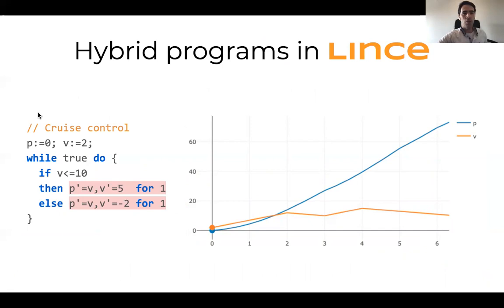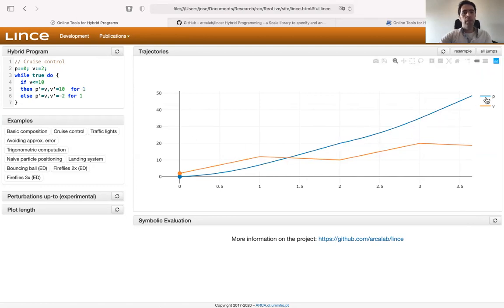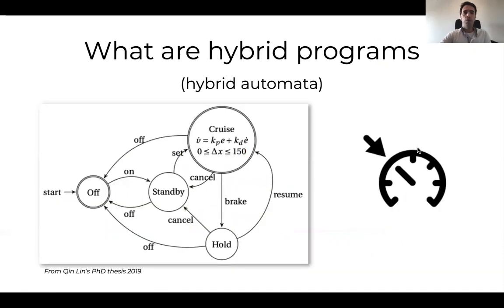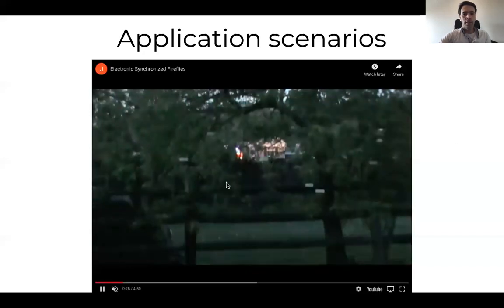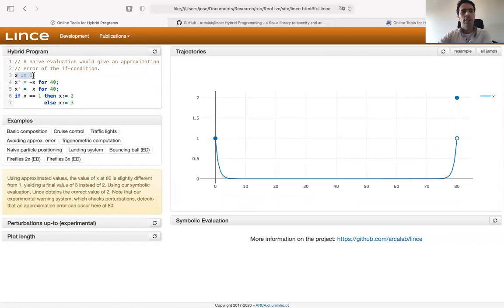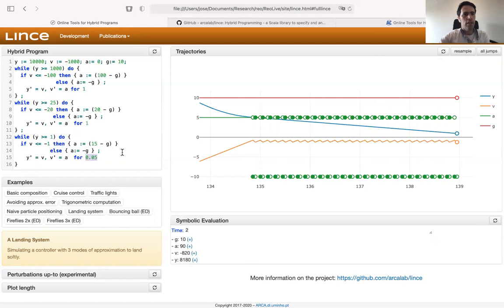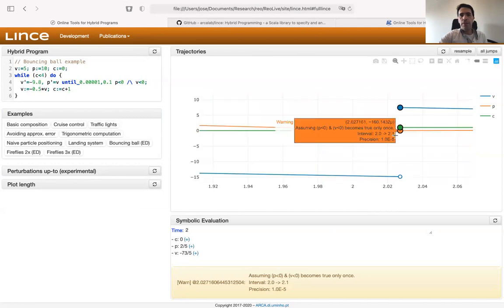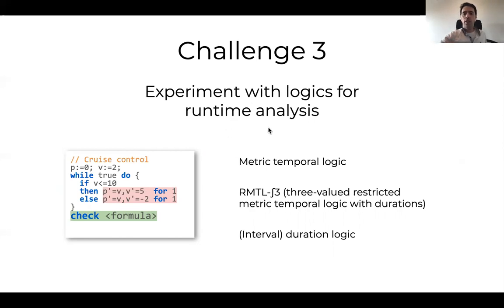Lince - programming with differential equations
Talk given online in the seminars GAG, organised by the CIDMA group of the University of Aveiro, Portugal.
Lince provides a set of online tools to simulate and analyse hybrid programs, which are simple c-like programs where some variables can sometimes evolve according to a system of differential equations.